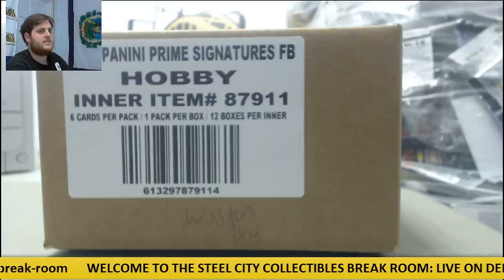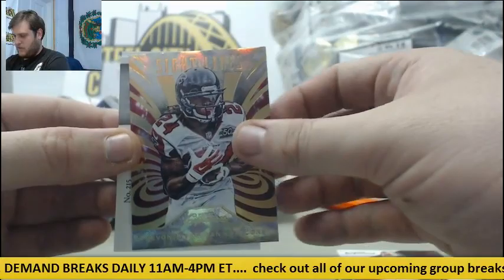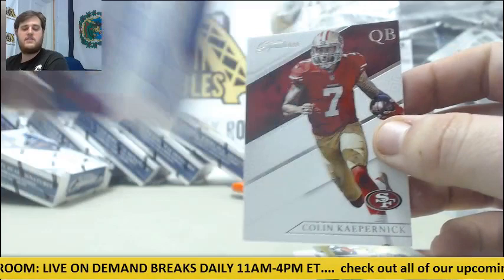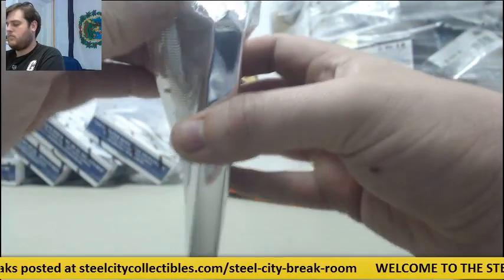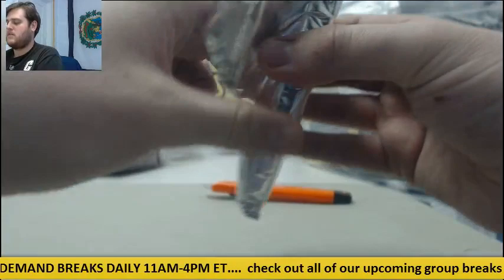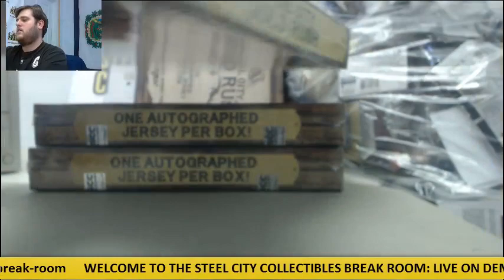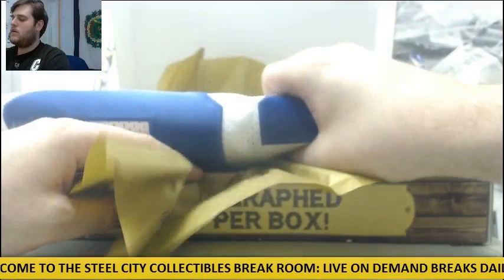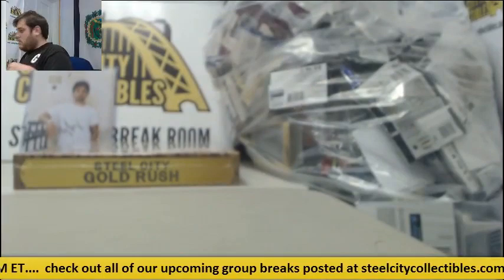2016 Panini Prime Sigs 12-Box FB & SCC Gold Rush FB Break & Winston Jersey Giveaway